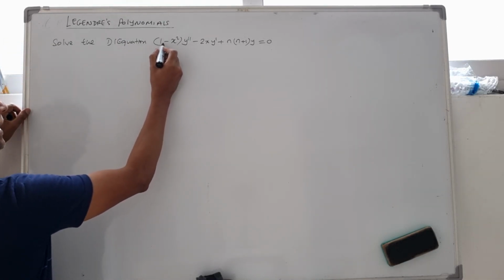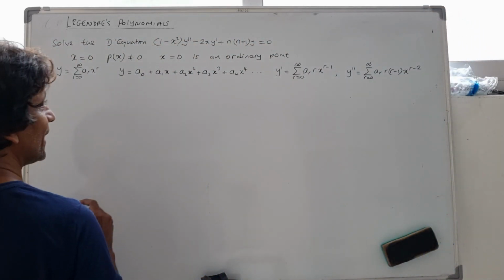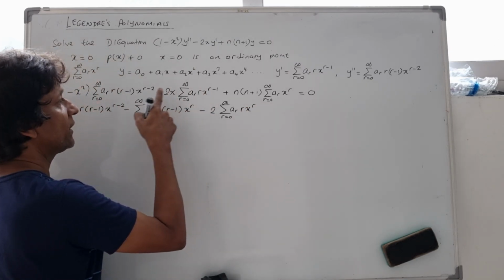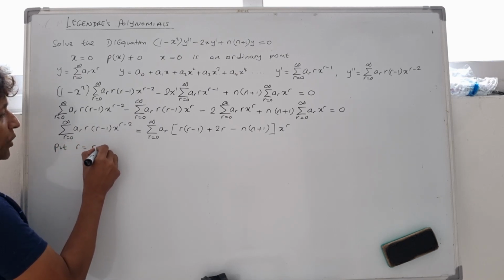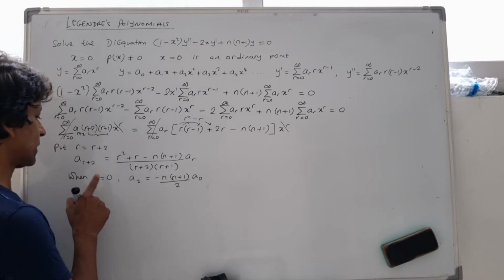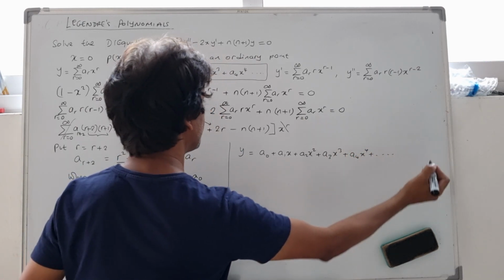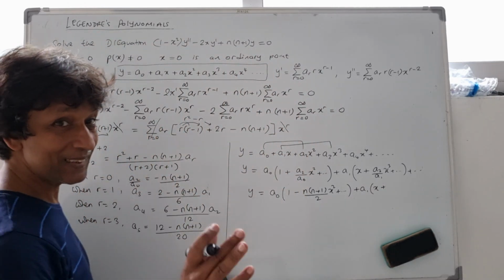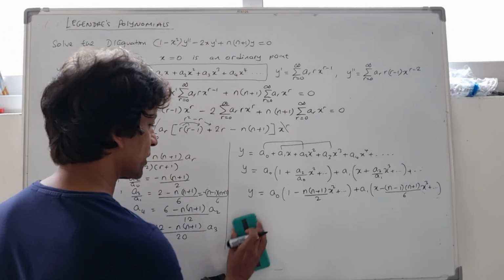Legendre's polynomials (differential equation)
how to solve legendre's differential equation using power series